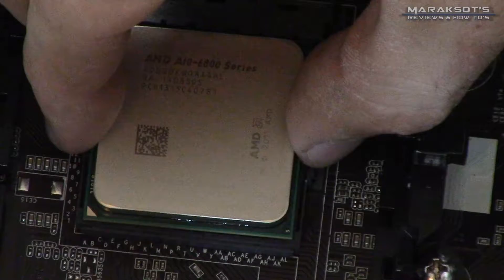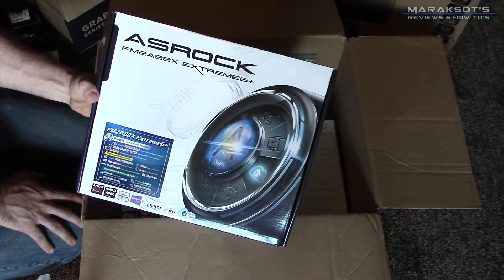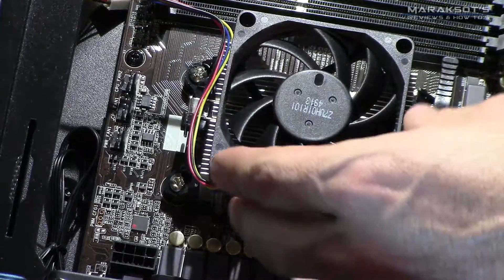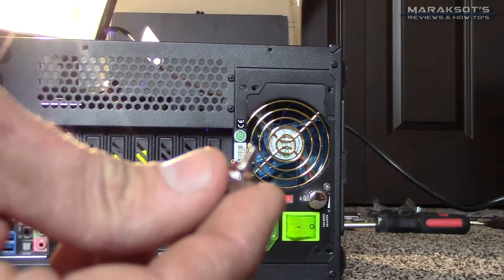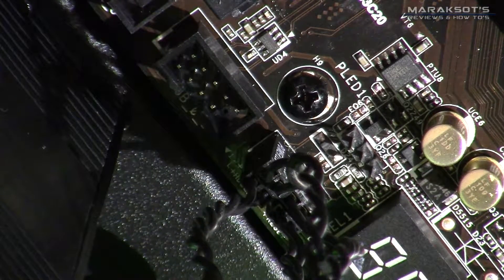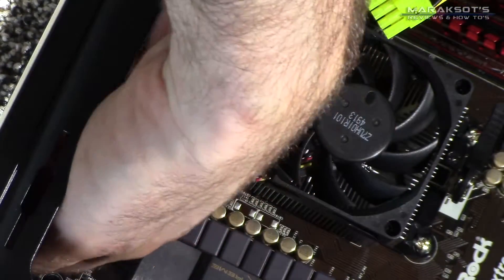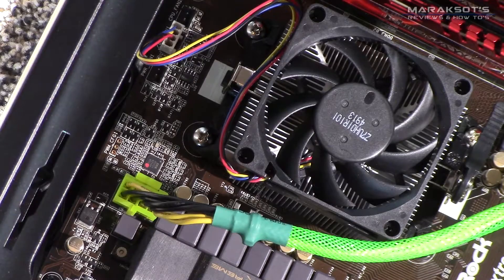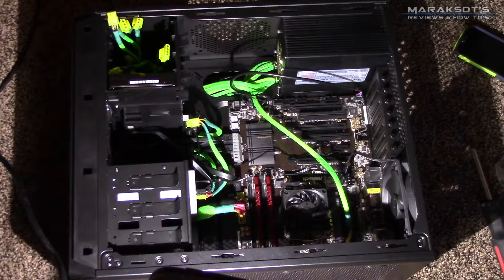Build your own PC - AMD A10 6800K APU - PC Build for my Parents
So you want to build your very own computer?  Well it's a lot easier than you might think.  All you need is some time a bit of patience and a little direction (and I do mean a little because it's all pretty simple) and of course some money to purchase all your parts and you too can build your very own PC free from all the bloatware that plagues the retail PC market.

I don't claim to be a "know it all" when it comes to PC building but I've built a handful of computer systems in my time and it's a hobby that I enjoy immensely and I hope that in this video I can share with you guys some of the basic things I have learned when it comes to building a computer.

In this build I used a.

AMD A10 6800K APU
ASRock FM2A88X Extreme6+ Mother board
G.SKILL Ripjaws X Series 16GB (2 x 8GB) DDR3 2133
Corsair Graphite Series 230T
Crucial M500 240GB SSD
WD Blue 1TB 7200 RPM Hard Drive
ASUS 24X DVD Burner
APEVIA 520W ATX Power Supply